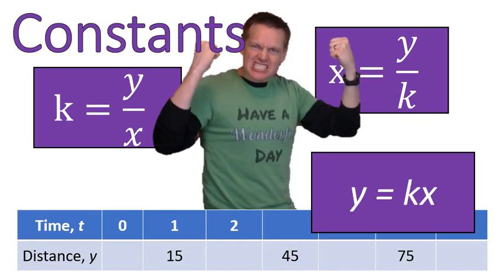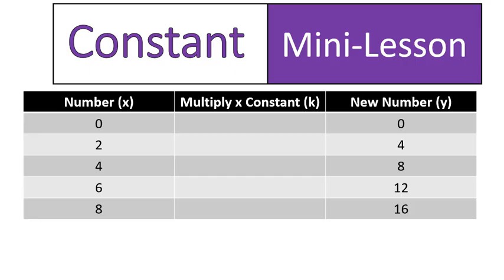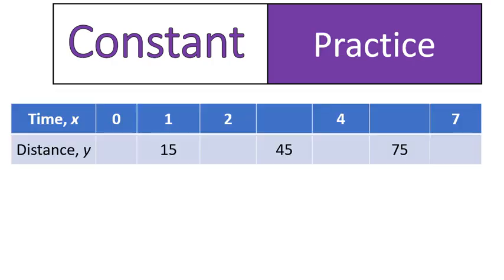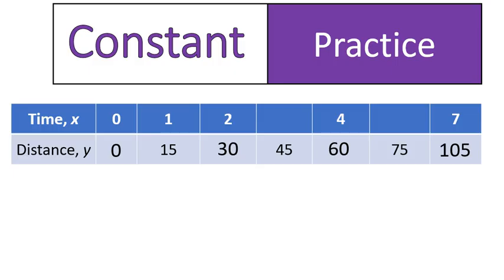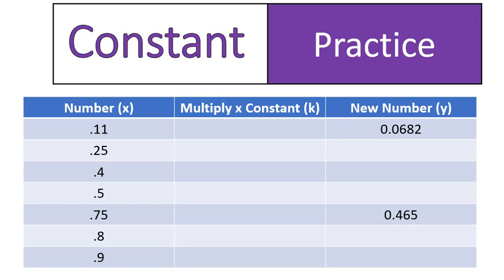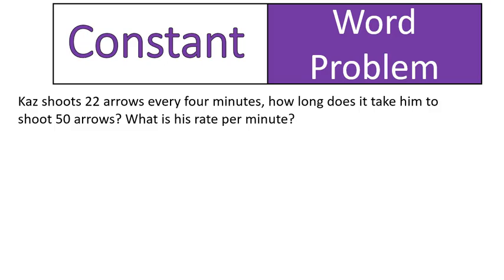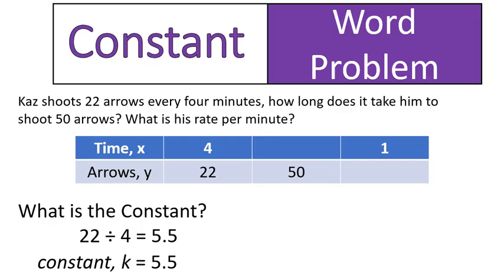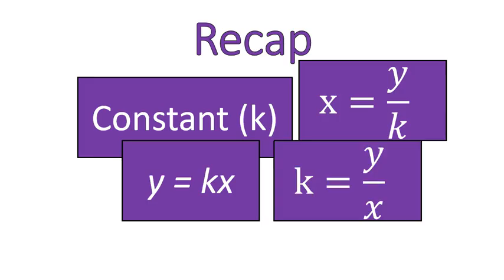Let's get crazy with Constants y = kx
Mini-Lesson, Practice and Word Problem with Constants! Check it out, practice and learn together! A help for Math 7 Module 1 Lesson 2: Proportional Relationships.